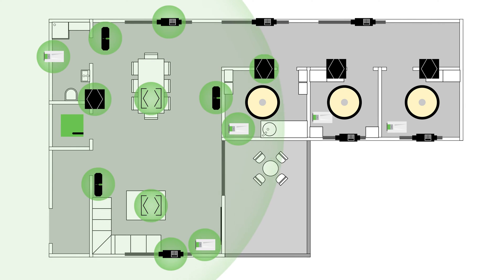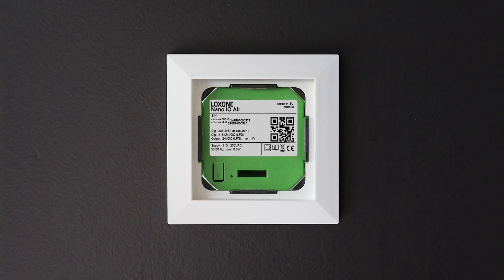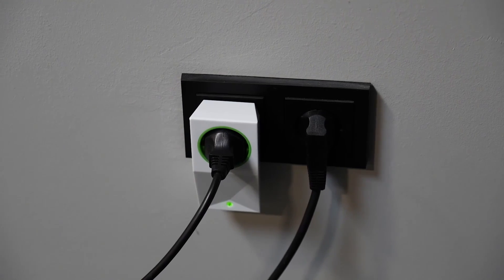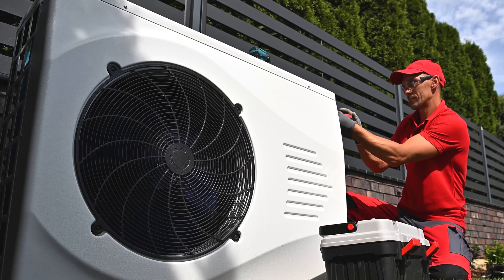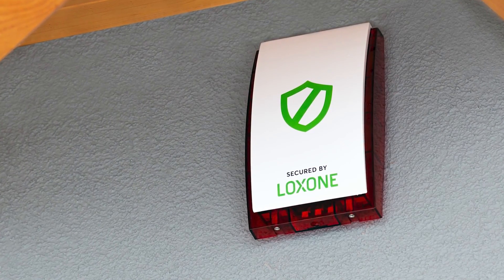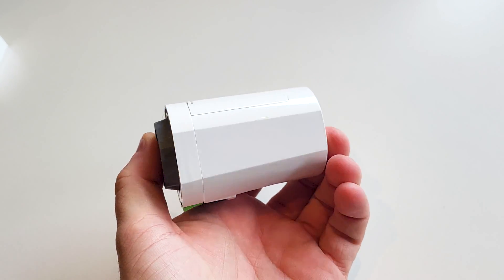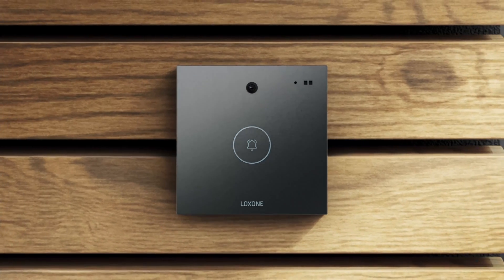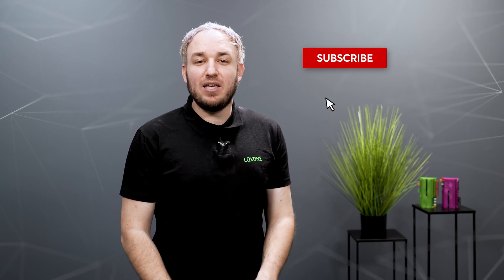Retrofitting & renovatie met Loxone Air I 2024 [4k]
Met Loxone kun je elk gebouw ter wereld op intelligente wijze retrofitten. Of het nu gaat om een slim huis, flatgebouw, intelligent kantoor of commercieel gebouw. Dankzij de Air technologie is er een breed scala aan Loxone producten op basis van draadloze technologie, die we in deze video aan je voorstellen.

💚 Je kunt hier meer te weten komen over retrofitting met Loxone

0:00 Waarom een oud gebouw slim maken?
1:29 Verlichting retrofitten met Loxone
3:47 Intelligente zonwering met Loxone Air
5:00 Energiebeheer in renovatieprojecten
6:30 Beveiligingsproducten van Loxone achteraf installeren
8:24 Klimaatbeheersing achteraf met Loxone
9:59 Draadloze toegangsoplossingen met Loxone Air
11:43 Een audiosysteem van Loxone achteraf inbouwen

👍 zonder risico
👍 geen minimum aankoop
👍 flexibele kortingsniveaus